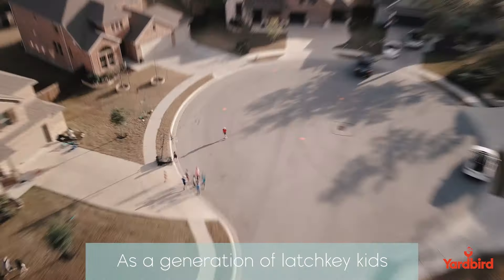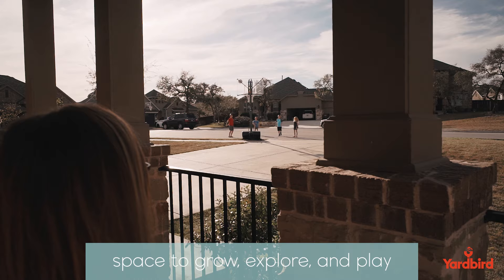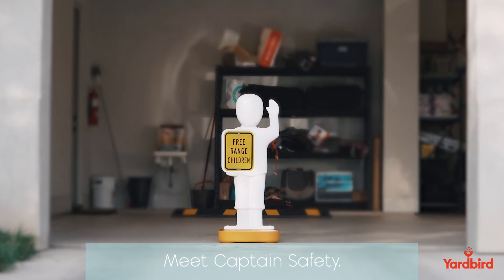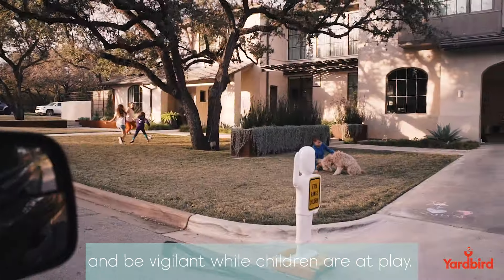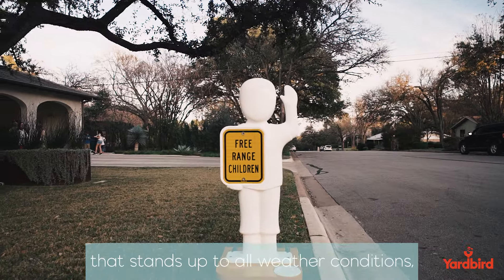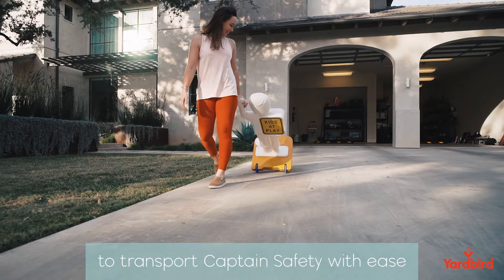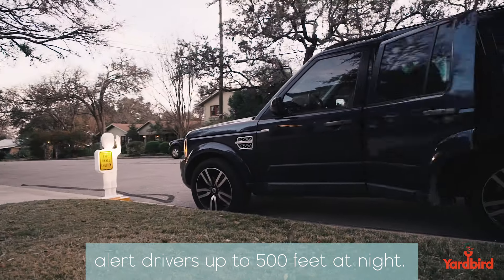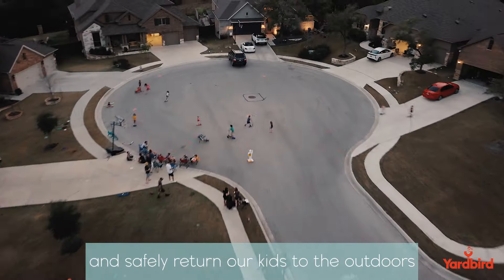Yardbird - Meet Captain Safety | Safety Sign (60 s SUB)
Slow your roll, folks. Your kids are outside, and drivers need to know. Thoughtfully designed and engineered to bring awareness to motorists while children are at play, Captain Safety is here to help protect your flock with ease. Whether it’s your neighborhood’s worst drivers, aggressive pedestrians, or the 16-year-old with a lead foot, Captain Safety will alert them to slow down and be vigilant.

Includes (1) 9" x 12" "Free Range Children" aluminum sign.

Rotomolded Construction
Rough-and-tumble durability that stands up to all weather conditions, brutal work environments, and is bully-resistant.

Highway-Grade Reflective Sign
Aluminum sign with 3M® reflective film alerts drivers up to 500 ft away at night.

SquawkBox Sign Keeper™
Keep you message fresh our dual-sided, interchangeable sign keeper.

StayPut Base™
Fill this tank with sand or water to keep Captain Safety steady and sturdy.

Tip+Roll Mobility™
Transport Captain Safety with ease to and from curbside during active play.

True-To-Life™ Design
Grab motorist’s attention with Captain Safety's lifelike form.